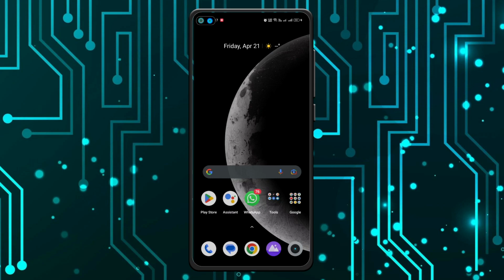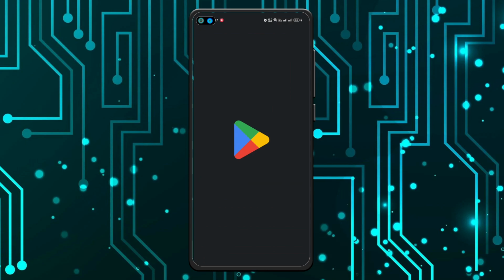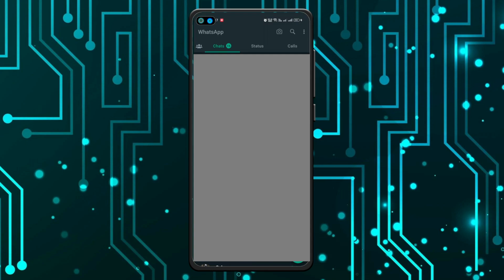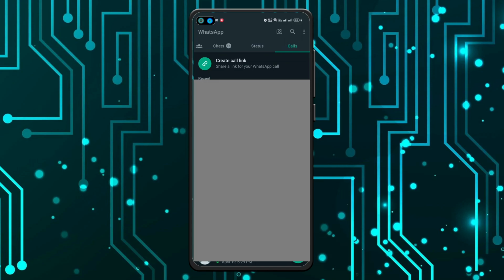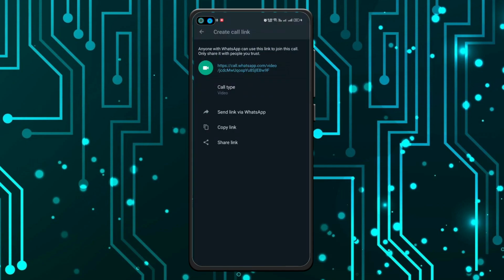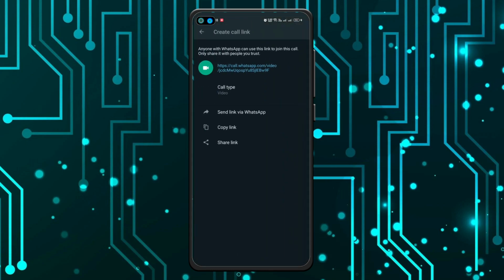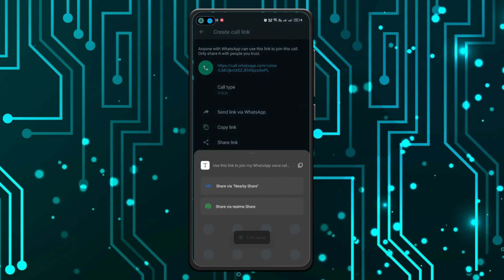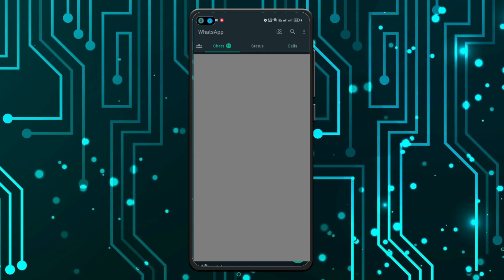[1 MIN] How to Create a Call Link on Whatsapp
Are you tired of constantly typing out your phone number every time you need to make a call on WhatsApp? Well, you're in luck because in this video, we'll be showing you how to create a call link on WhatsApp.

Creating a call link on WhatsApp is quick and easy, and it will save you a lot of time in the long run. All you need to do is follow a few simple steps, and you'll be ready to share your call link with anyone you want.

In this tutorial, we'll walk you through the process of creating a call link on WhatsApp, step by step. We'll cover everything from creating a link to sharing it with your contacts, and we'll even show you some tips and tricks along the way.

So, whether you're a business owner looking to make it easier for customers to get in touch with you, or just someone who wants to simplify the process of making calls on WhatsApp, this video is for you.